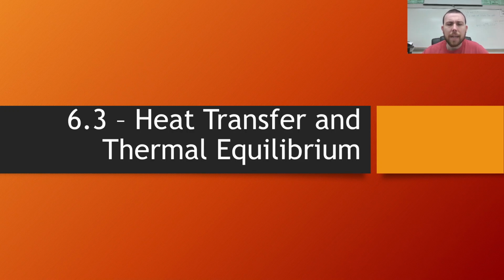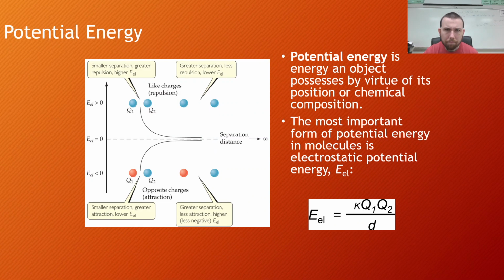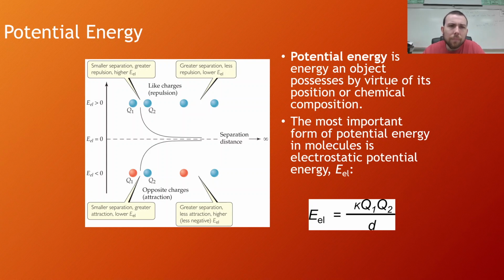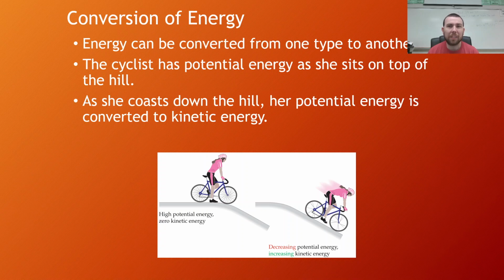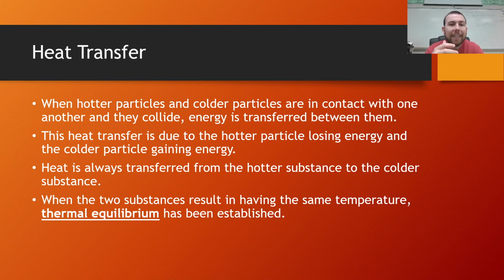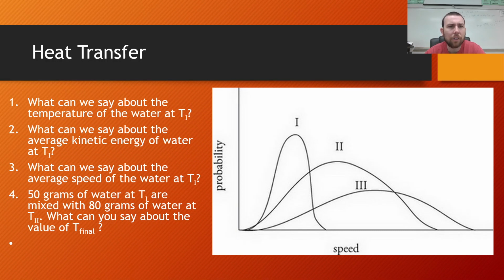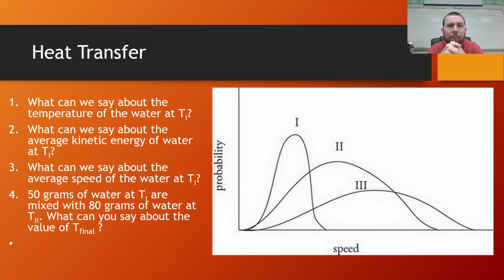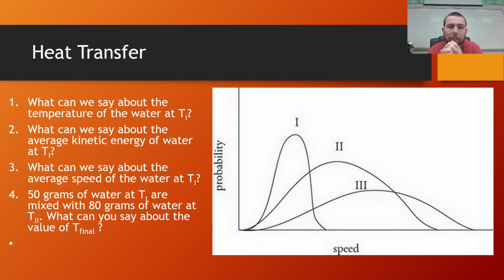6.3 Thermal Equilibrium and Heat Transfer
In this video we will exam how heat is transferred from one object to another. We will also talk about when this happens objects will eventually reach a state of thermal equilibrium.